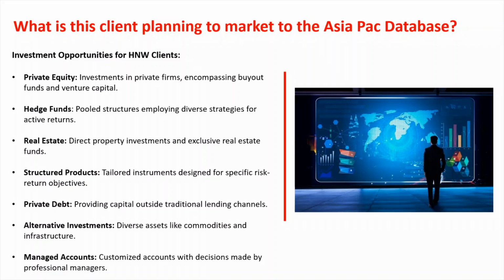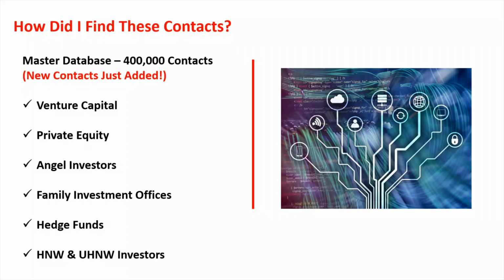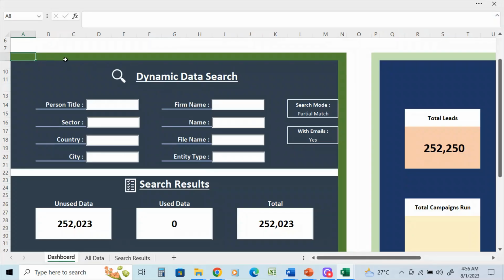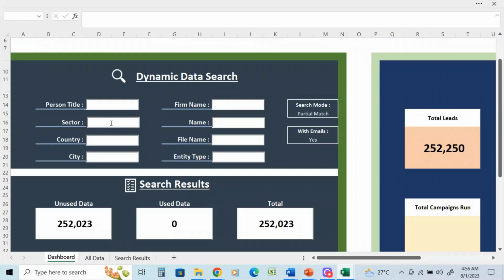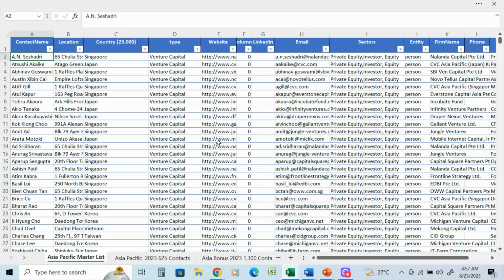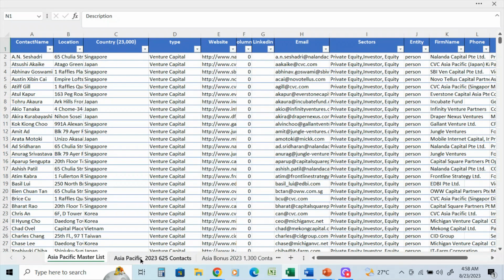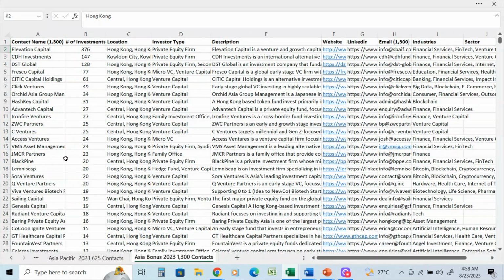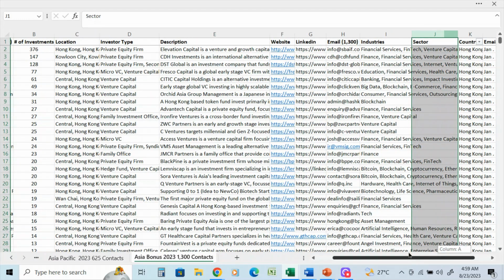Investor Targeting for a $500,000 Asia Pacific Client. Investor Database Case Study.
This Video highlights:  “Fundraising Investors Database Case Study - Asia Pacific Client".

This Database shows how I help a Singapore based client source a database of 1,900 Key Contacts for their US$ 500,000 Fundraising campaign.

Emails – 10,000
LinkedIn Addresses – 6,000
Websites  - 9,000
Master
Capital / Private Equity / Angel Investor / Hedge Fund / Family Investment Office Database:

• Angel Investors
• Angel Groups
• High Net Worth Investors
• Hedge Funds
• Investment Banks
• Investment Companies
And More!